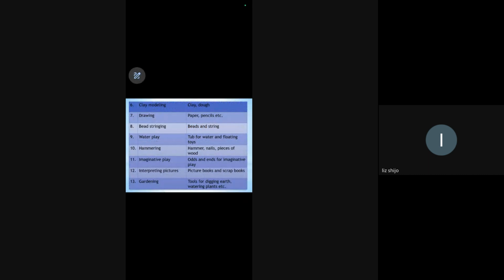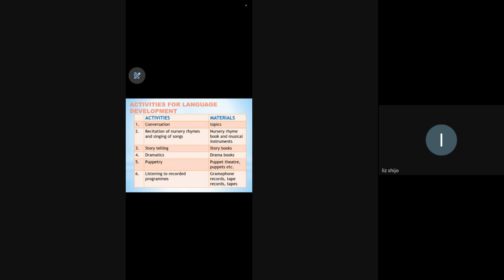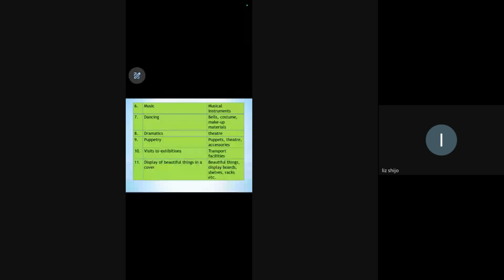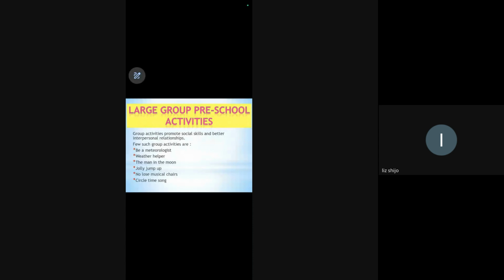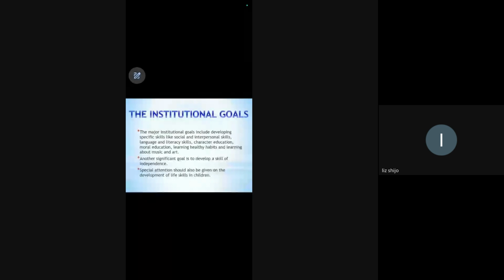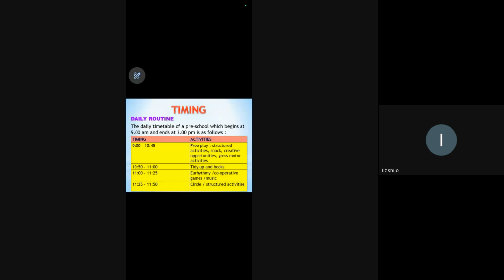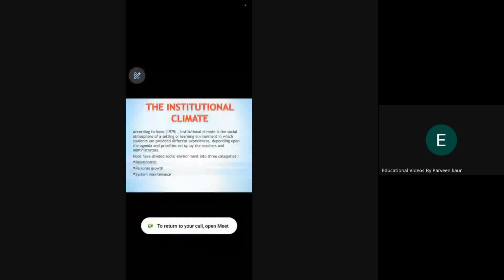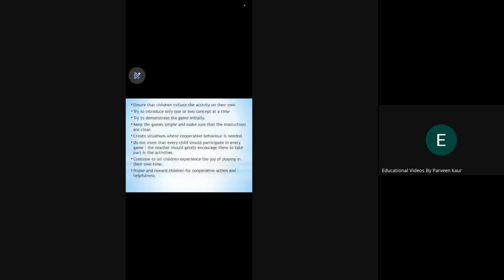Online Counselling Schedule for PGDPPED Programme July 2024 session MES 083 Session 03 2025 01 29